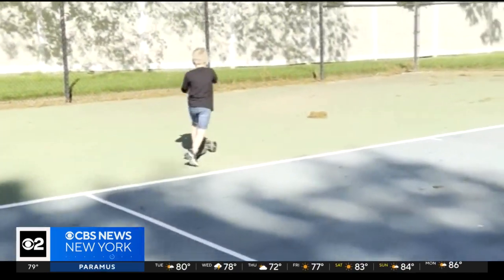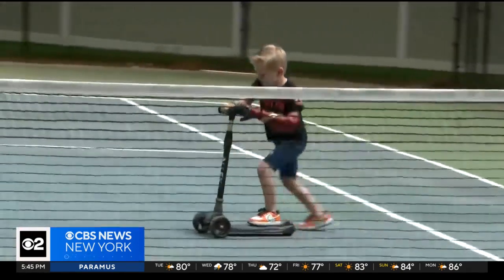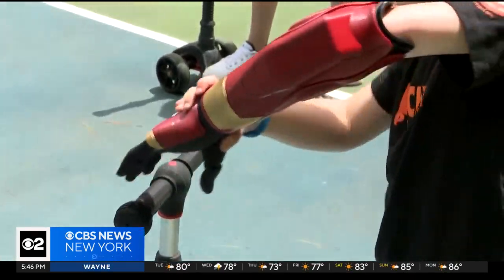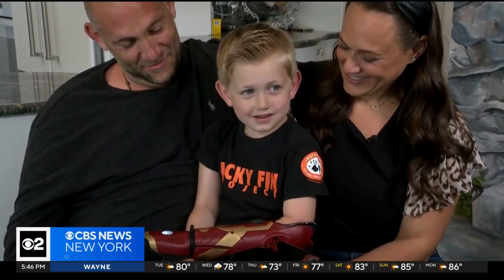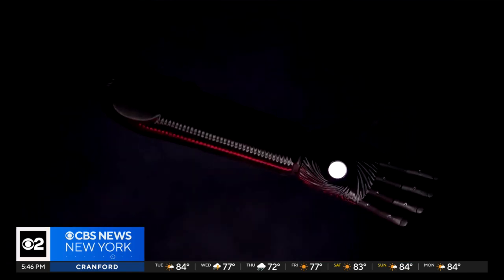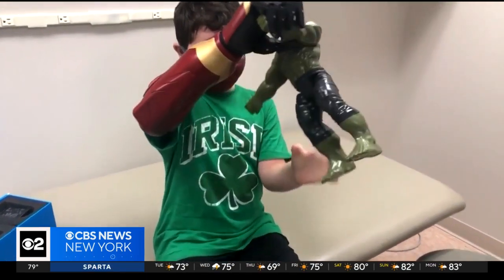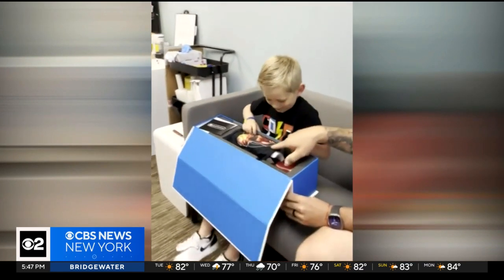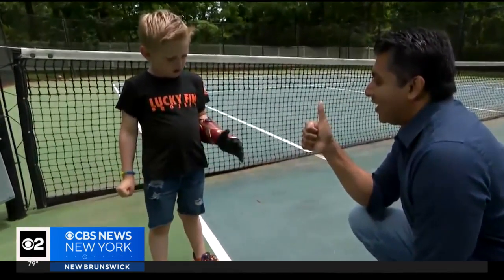Long Island boy believed to be the youngest recipient of a bionic arm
CBS New York's Michael George caught up with the 5-year-old who was sharpening his skills for his new high-tech prosthetic.